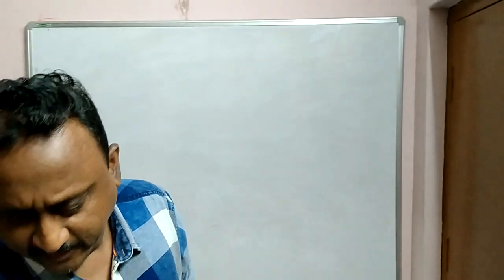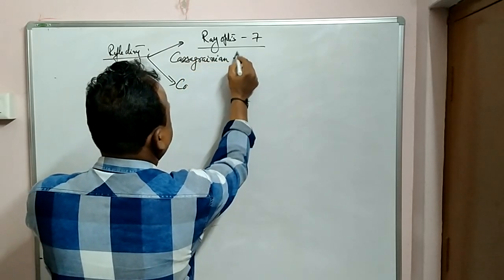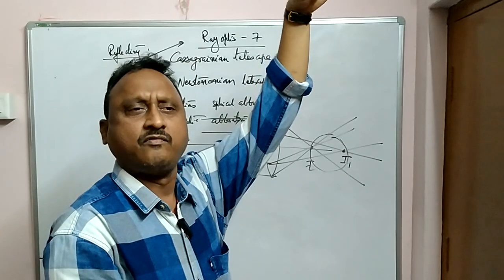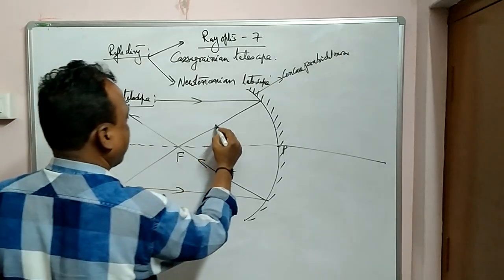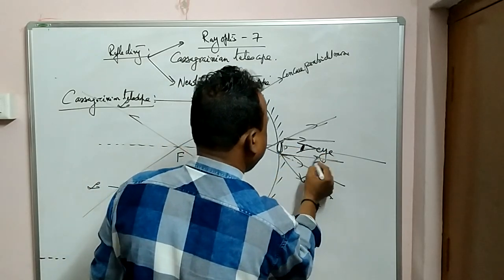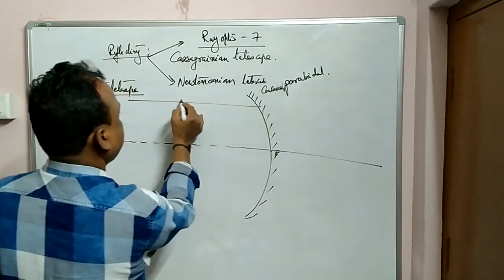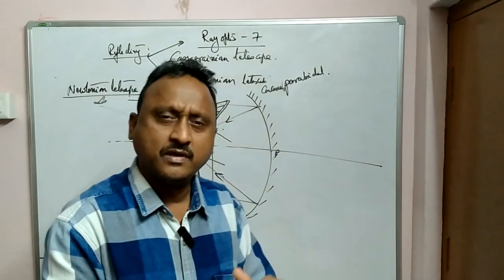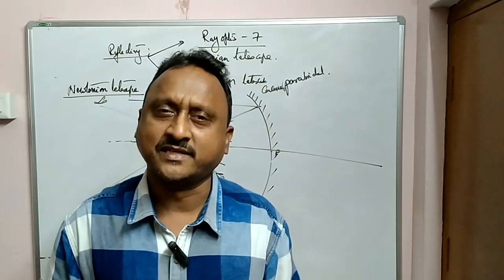RAY OPTICS ( GEOMETRIC) AND OPTICAL INSTRUMENTS, PART-7 SR INTER PHYSICS.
complete concept of Ray optics and optical instruments for inter students.